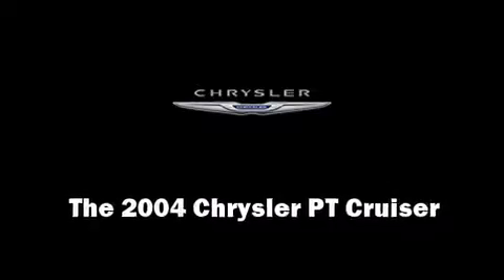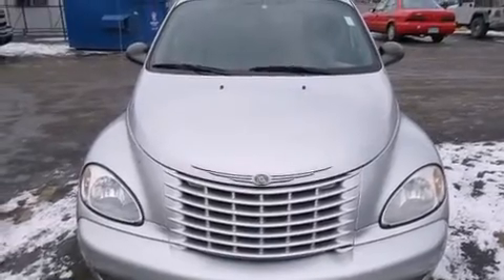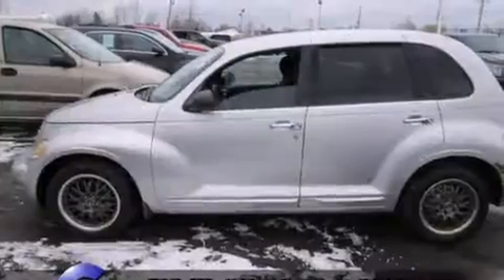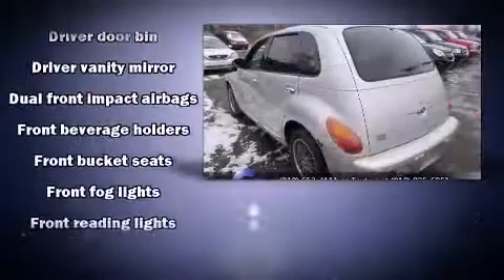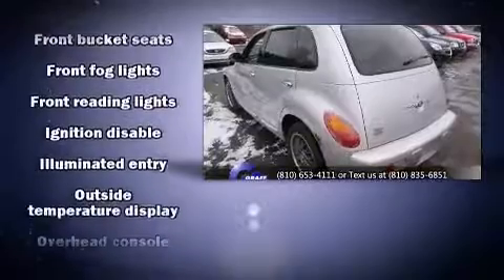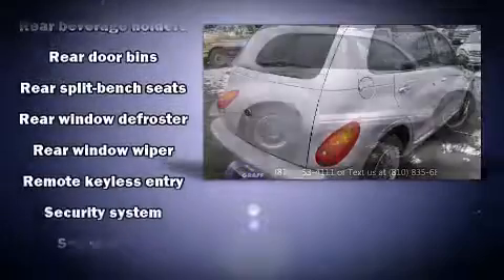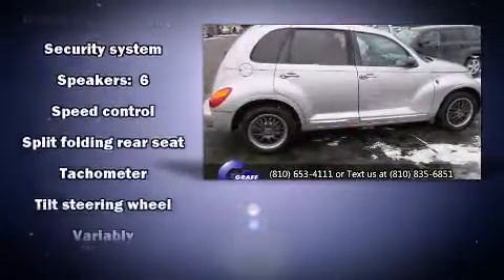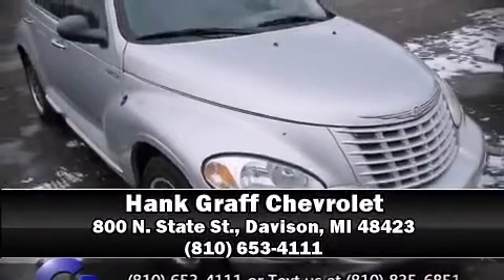Hank Graff Davison - Chrysler PT Cruiser Touring - For Sale!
Chrysler PT Cruiser Touring

You're going to love the 2004 Chrysler PT Cruiser. Smooth gearshifts are achieved thanks to the 2.4 liter 4 cylinder engine, providing a spirited, yet composed ride and drive. Chrysler prioritized practicality, efficiency, and style by including: a rear window wiper, an outside temperature display, front fog lights, power door mirrors, power windows, an overhead console, and 1-touch window functionality. Our sales reps are knowledgeable and professional. We'd be happy to answer any questions that you may have. Please don't hesitate to give us a call.